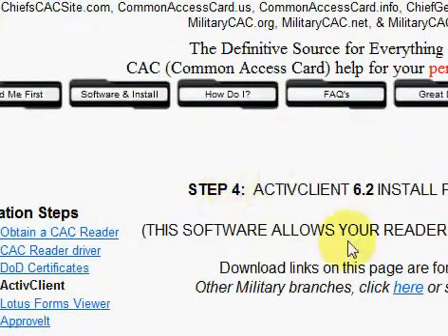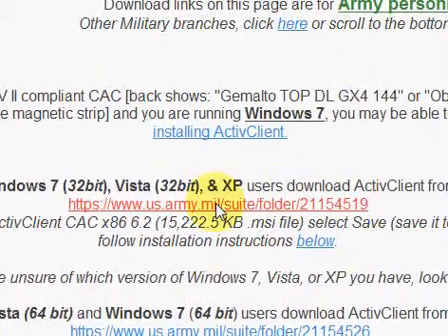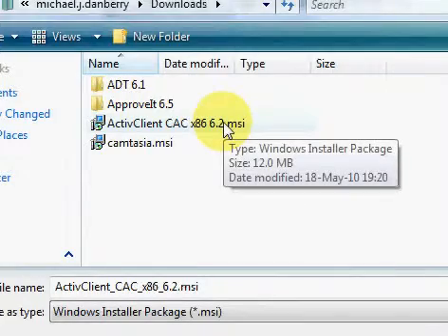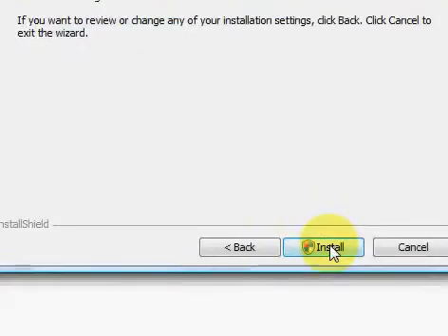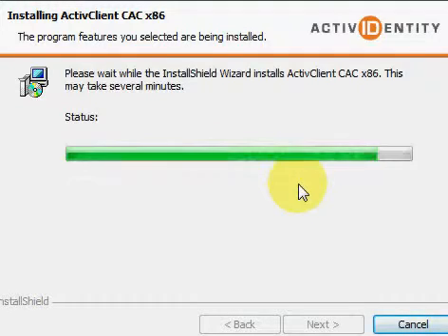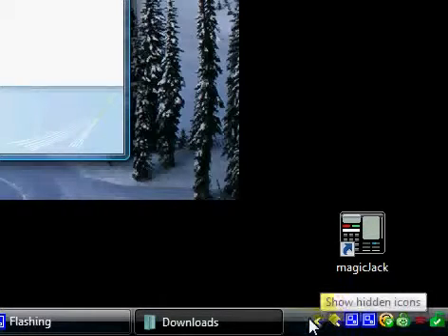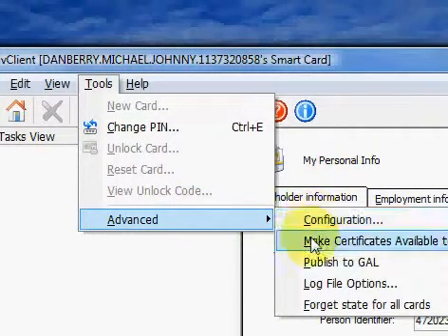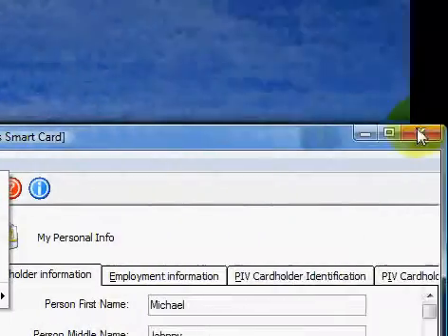NCNG Installing ActivClient